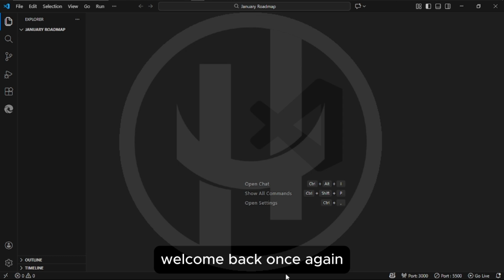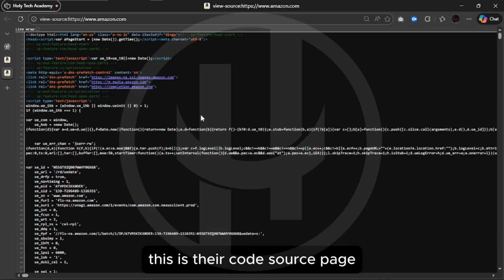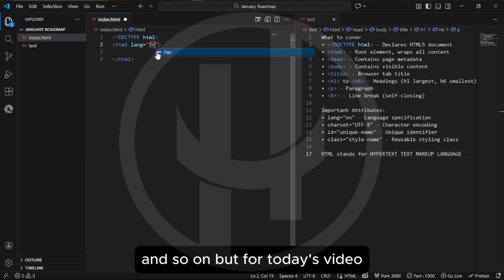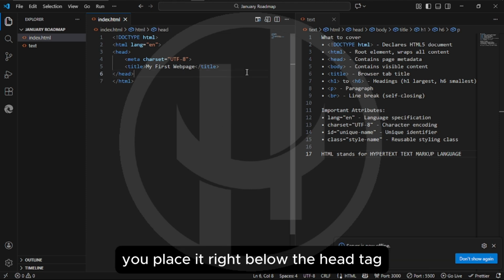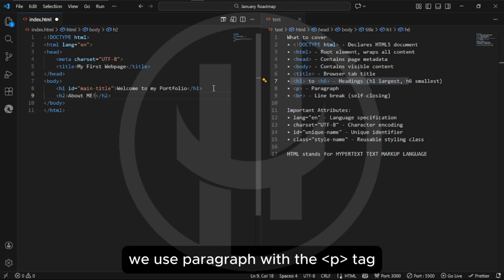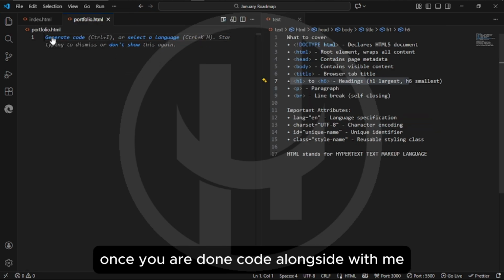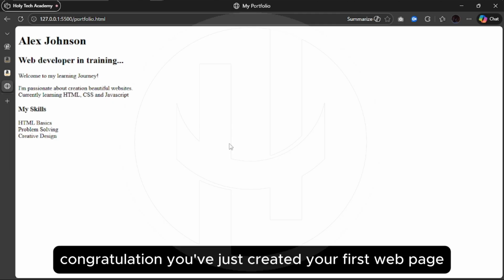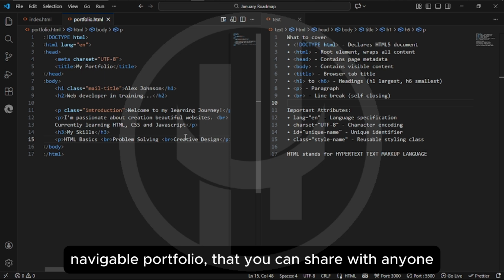HTML Tutorial for Beginners 2026: Day 1 | HTML Basics - Build Your First Website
🚀 Day 1 of the 30-Day Web Design Course for Absolute Beginners, January 2026 Edition!

Welcome to your HTML journey! Today, on January 04, 2026, we're building your very first webpage from scratch. No experience needed, just follow along!

In this lesson you'll learn:
• What HTML is and how websites use it
• The complete HTML document structure
• Headings (h1 to h6), paragraphs, and line breaks
• Important attributes like id, class, and lang
• How to save and open your page in the browser

By the end, you'll have created a simple personal portfolio page!

📌 Day 1 TO-DO:
1. Open your portfolio.html file
2. Personalize it:
   - Change the main heading to your name
   - Add a new h3 section (e.g., "My Hobbies" or "Why I'm Learning Coding")
   - Write 2-3 paragraphs about yourself
   - Use at least 3 br tags for line breaks
3. Save, open in browser, take a screenshot, and share it in the comments below! 👇

Tomorrow Day 2: We make it interactive!
• Clickable navigation menus
• Adding images with alt text
• Beautiful lists
• Linking pages together

Your plain page becomes a real navigable portfolio!

Share with a friend who's ready to start coding in 2026! 💻